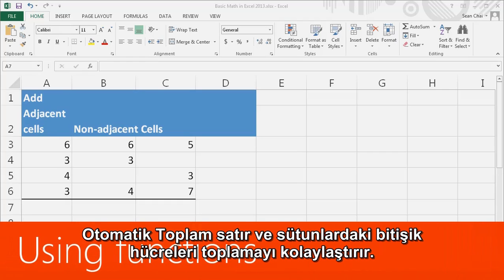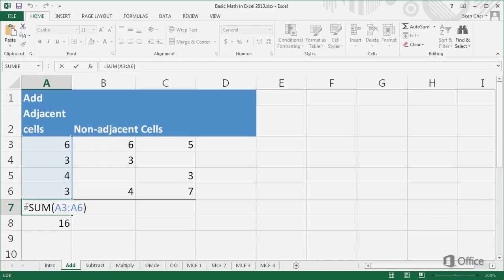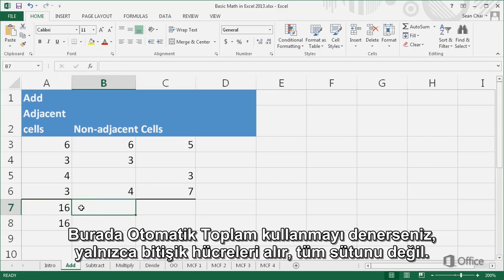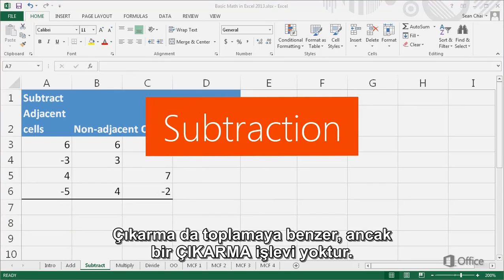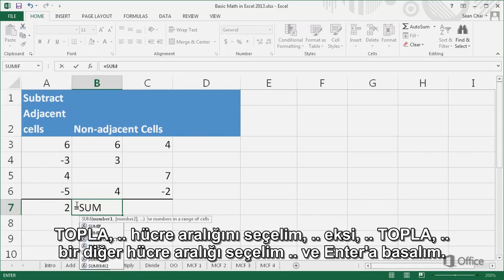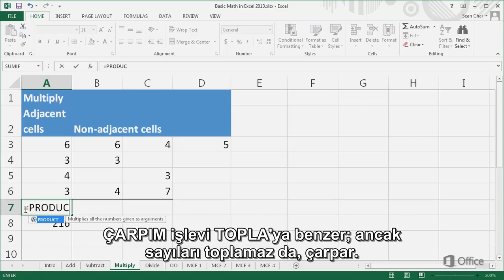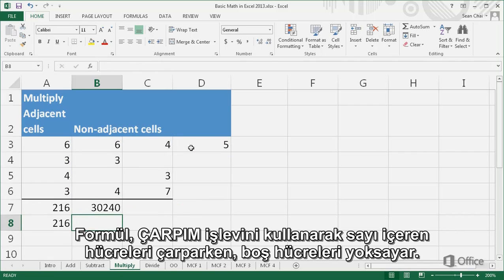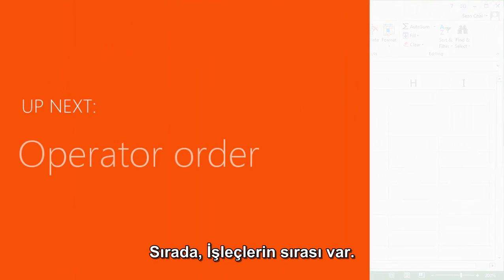Excel 2013'te Temel Matematik - İşlevleri Kullanma